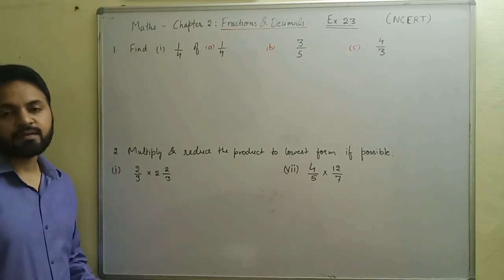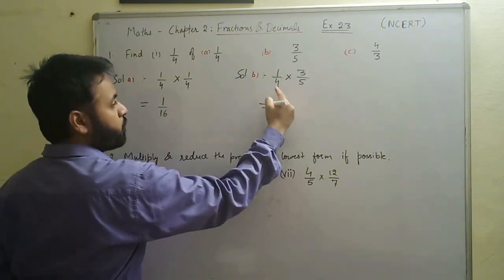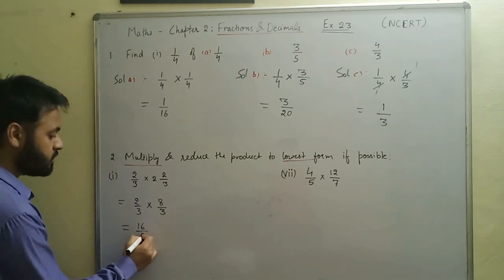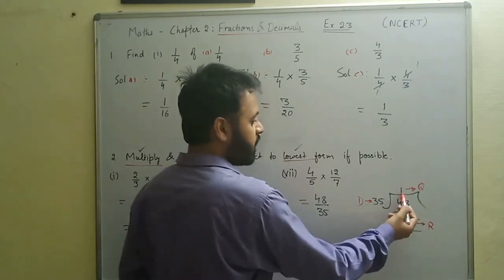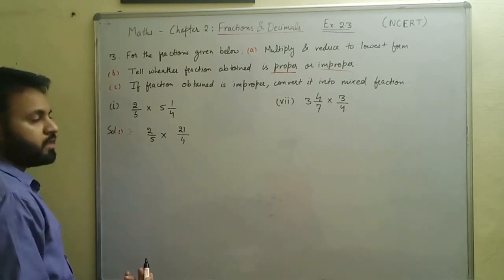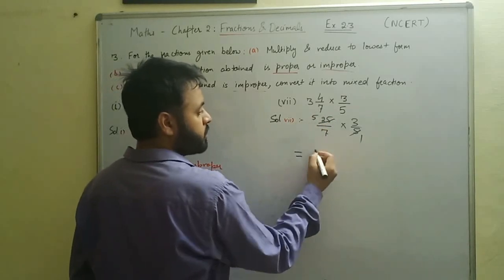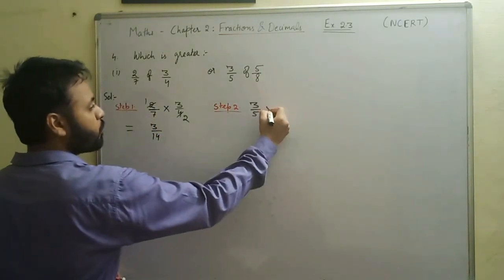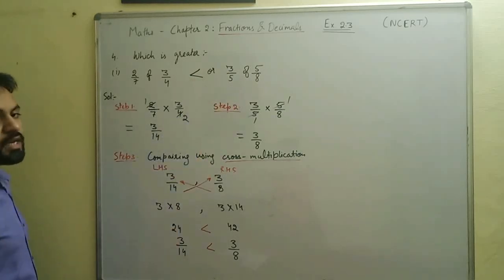Maths (NCERT), Class VII Chapter 2: Fractions & Decimals, Ex 2.3 Q 1 to 4